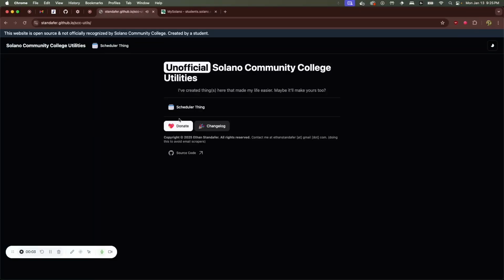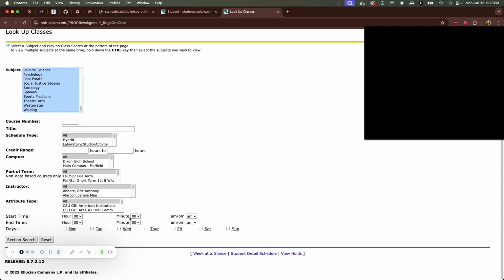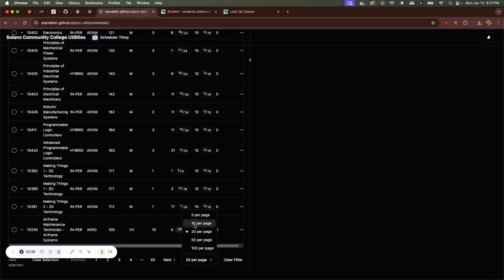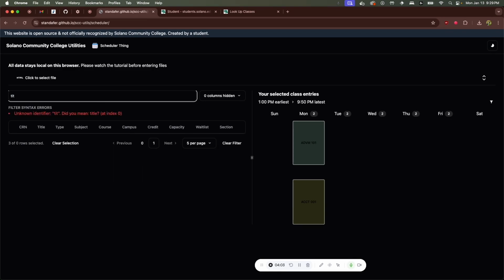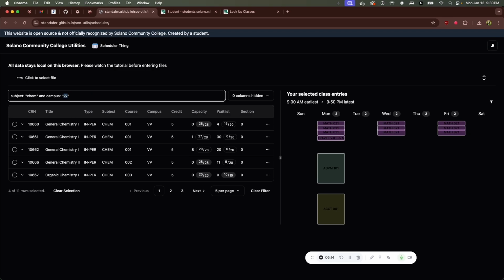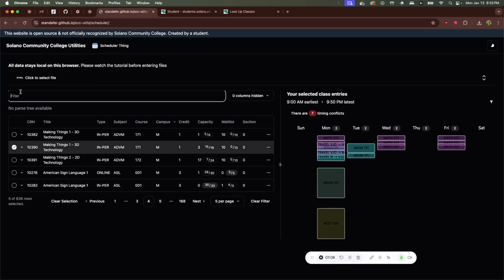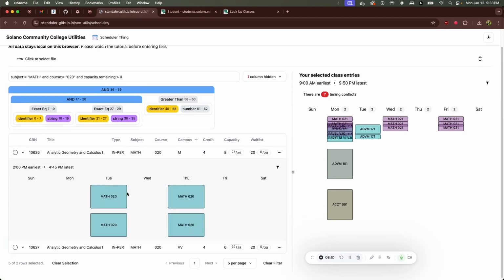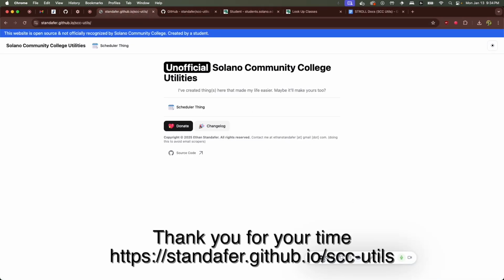Solano Community College Schedule Utility Tutorial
Hopefully this helps any Solano Community College students out there.